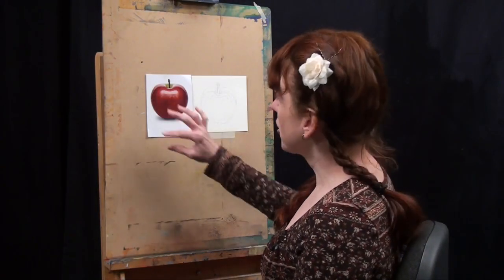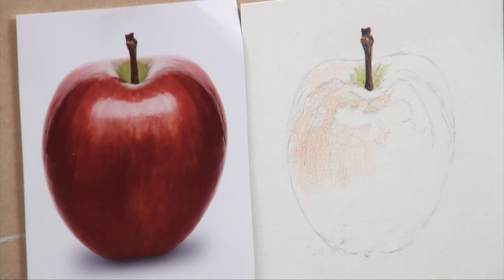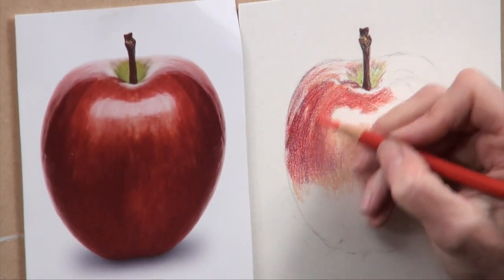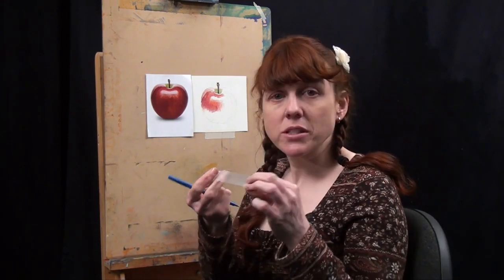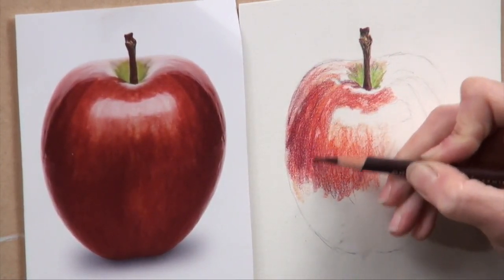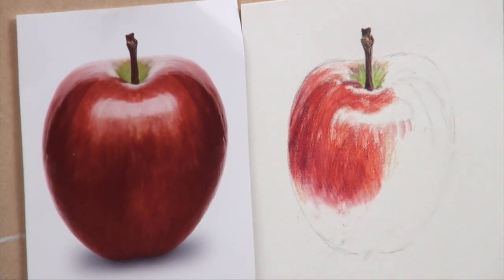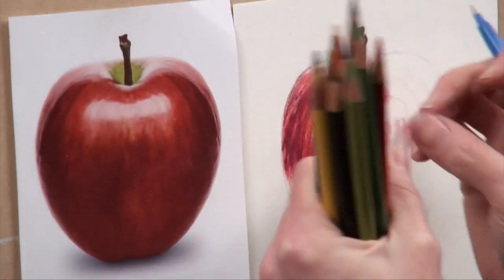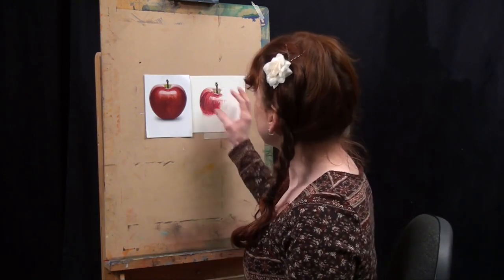Coloured pencil textures course part 2 - red apple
Techniques used include scotch tape lifts and more spirit blends